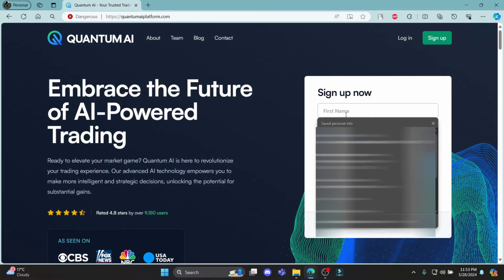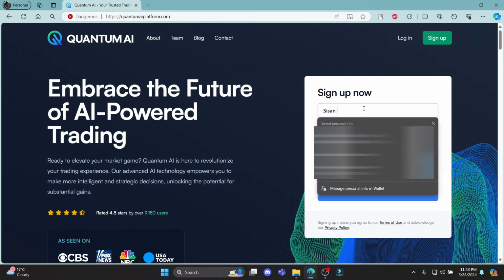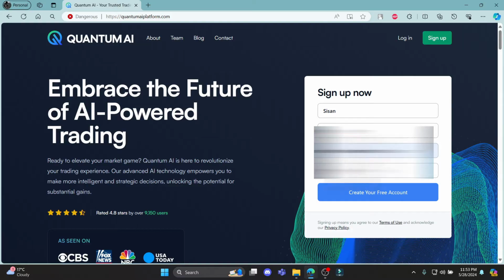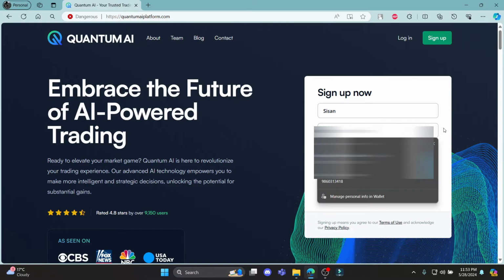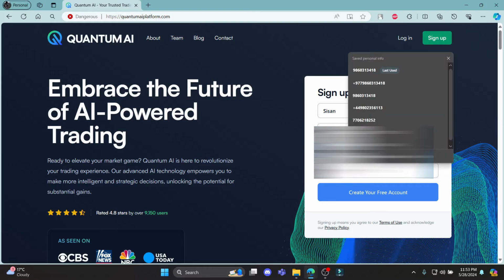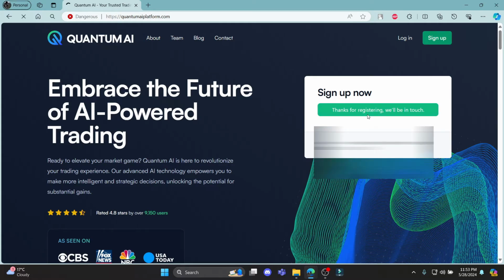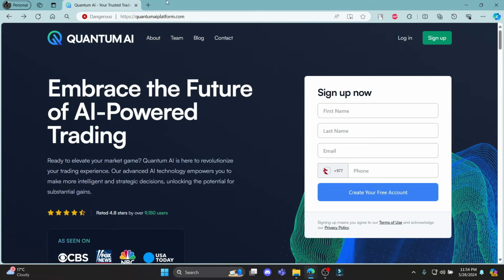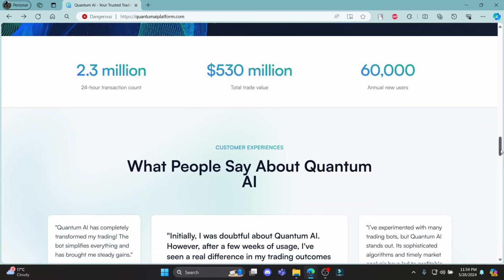How to Sign Up to Quantum AI Account (2024) | Register Quantum AI Account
Discover how to sign up for a Quantum AI account with our detailed guide. We’ll show you how to register, verify, and set up your account to start using Quantum AI’s powerful tools.